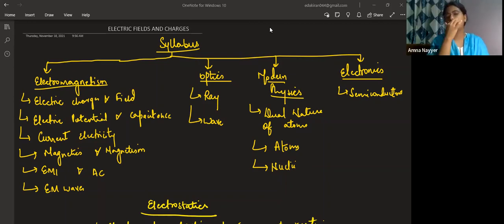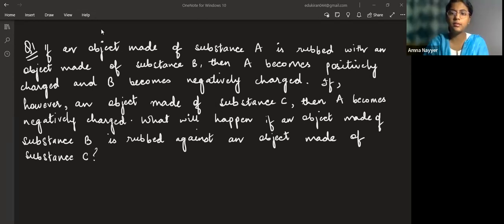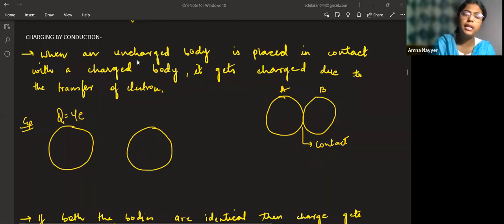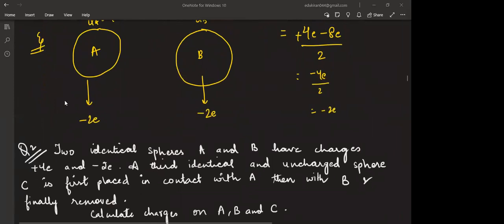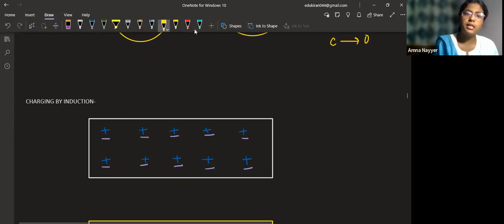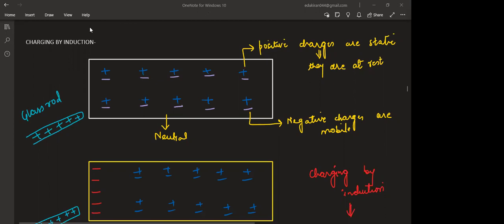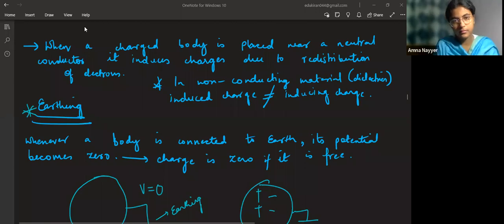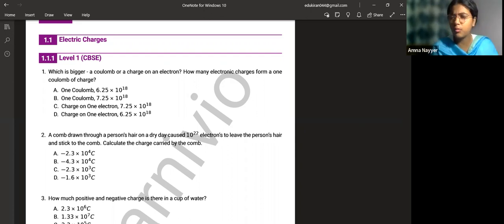Learnivio | Chargin by Conduction | Electric Charges and Field | Lect 2 | 12th P1 | 19-03-2023